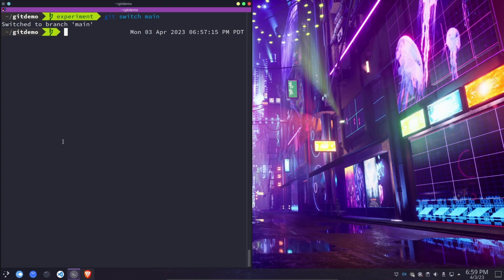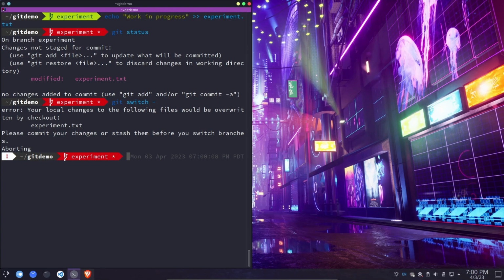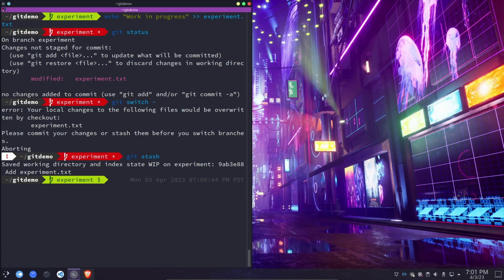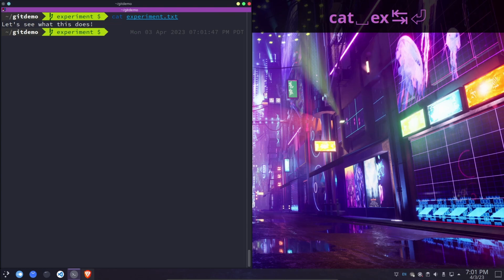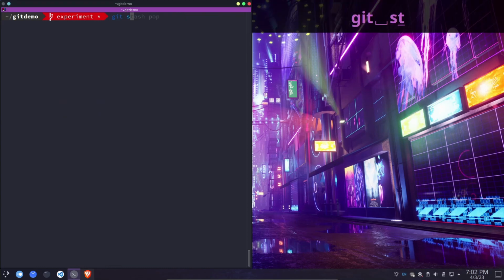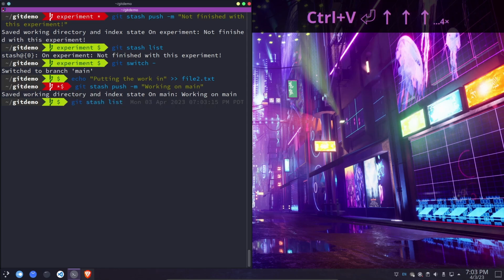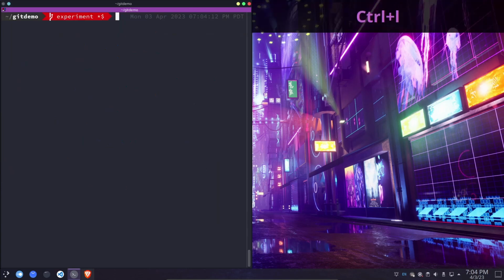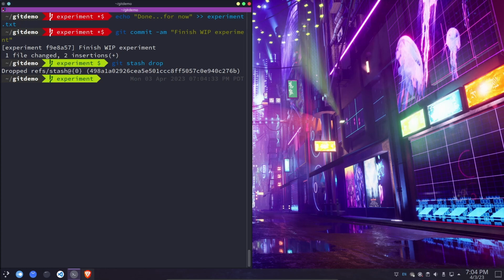Creating With Git | 2-2: Hanging onto Changes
In which we use the stash to keep changes we're not ready to commit.